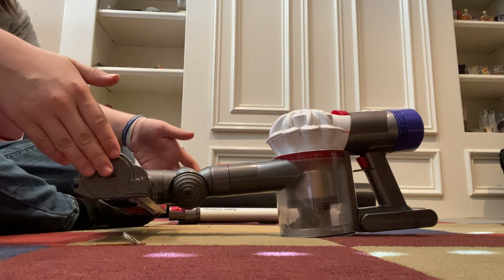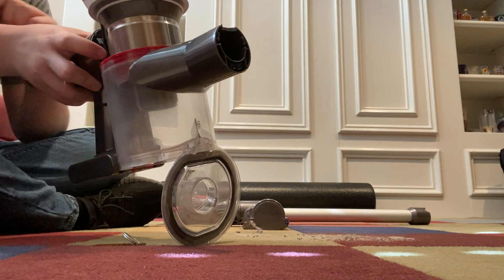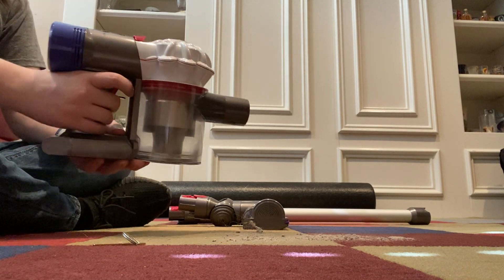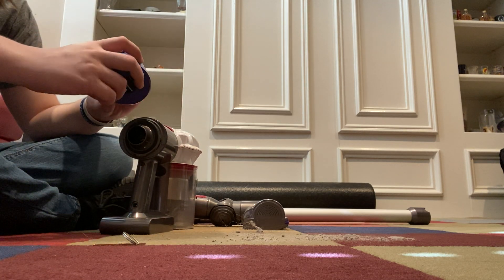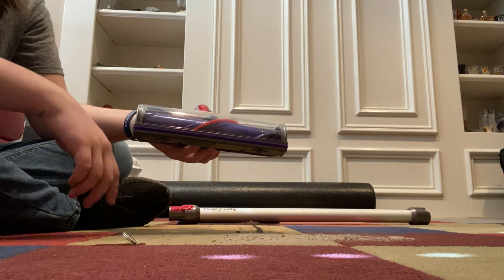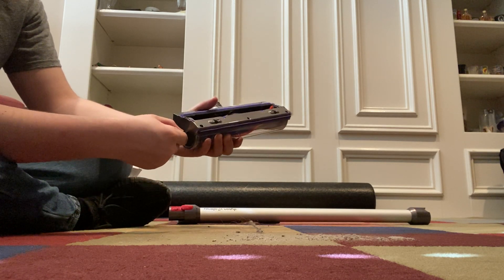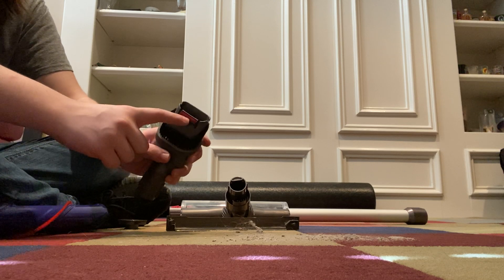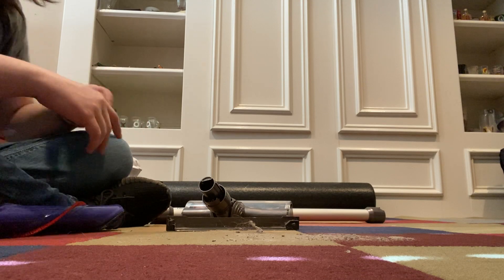Dyson V7/V8 Maintenance and How to fix loss of suction